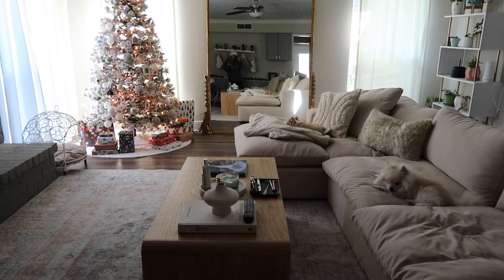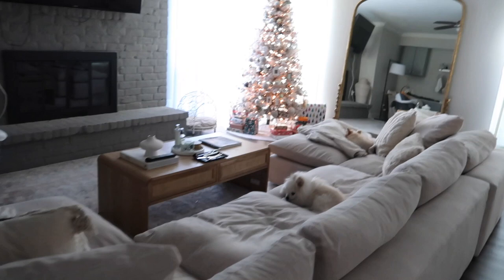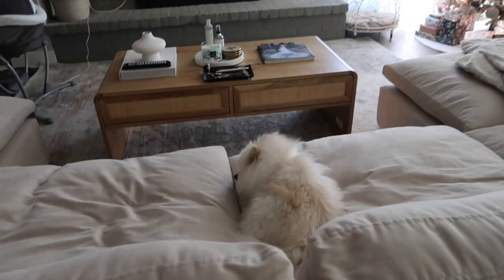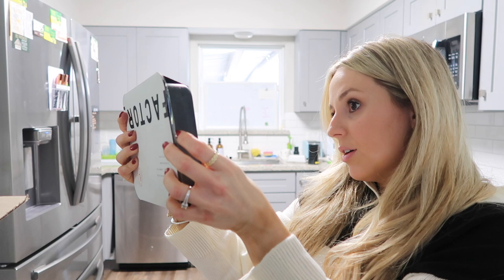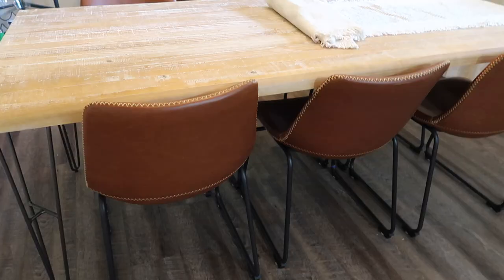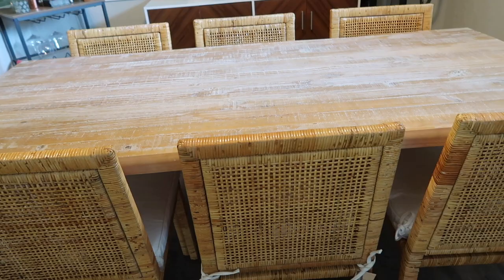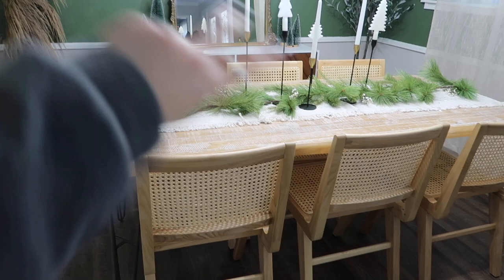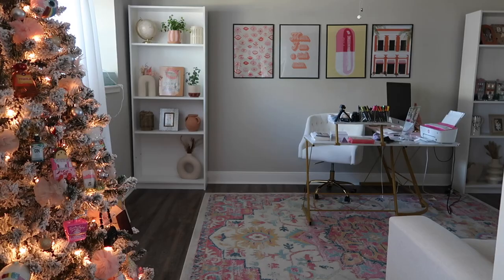VLOG: i need your help, dhgate unboxing, house reno updates, anthro mirror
Home updates, house remodel begins, designer dupes unboxing & MORE! Get $90 off over your first 3 weeks of Factor by clicking or using code: FILOG90

★  LINKS  ★
• Amazon Light Fixture
• Office Mirror

I love their meals and it is a pleasure working with them again!! All my videos, regardless of sponsorships, are authentic and my own opinion! I ONLY work with companies I use & love :)